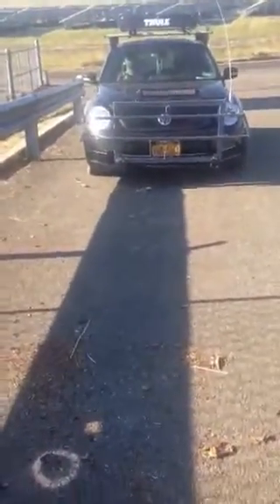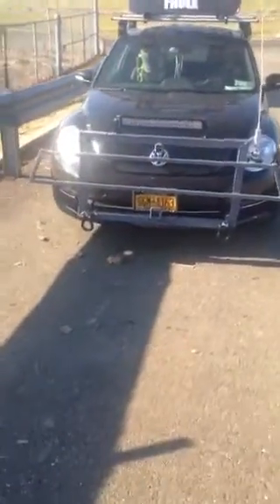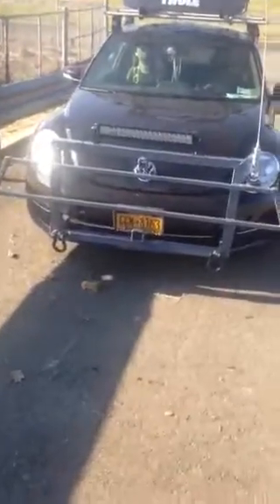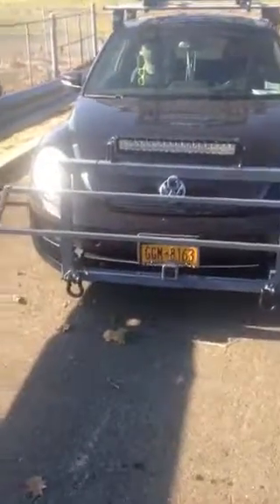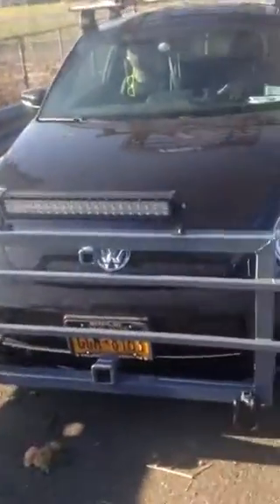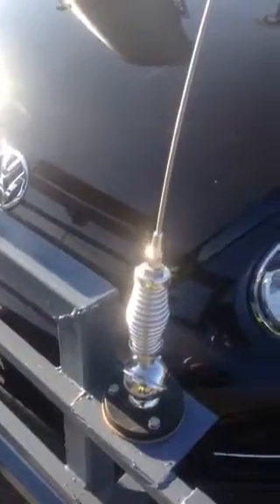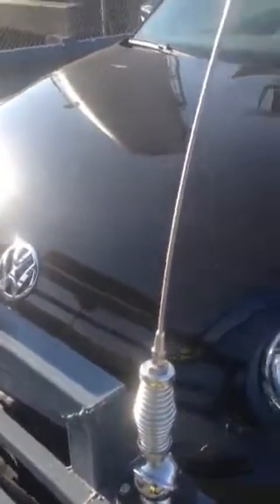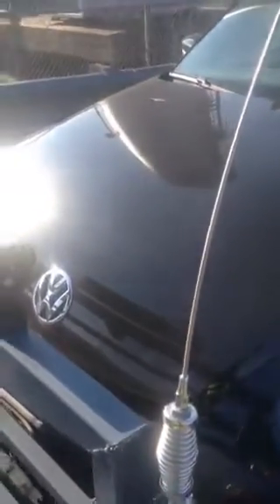Super beetle diesel t d i "LiL Mule"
Scrap rusty steel made into bumper .